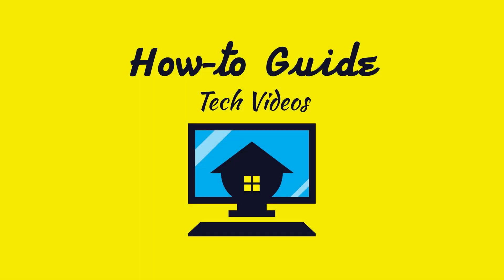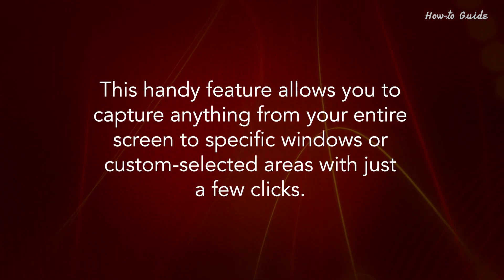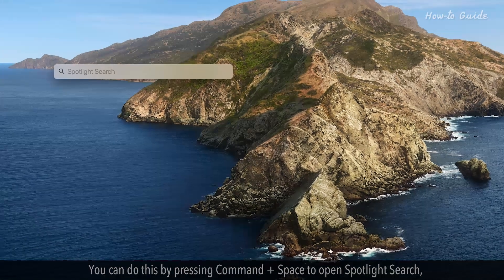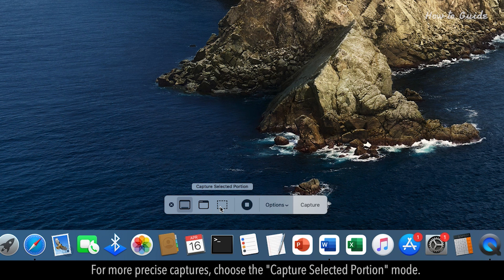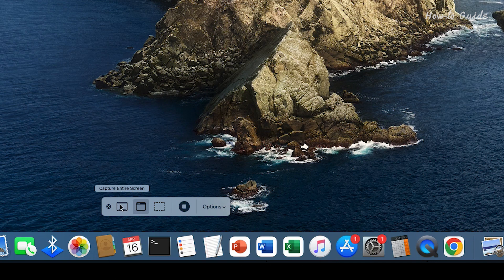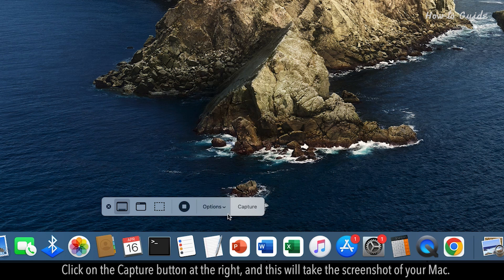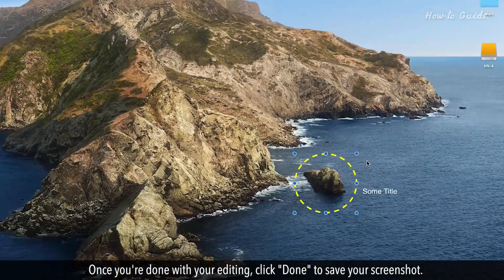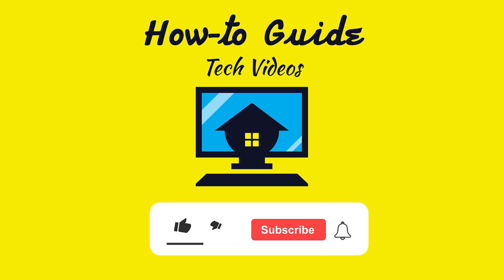How to Open and Use the Screenshot Utility on a Mac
Take a screenshot on your Mac
Have you ever found yourself in a situation where you needed to capture something on your screen quickly? Well, you're in luck because today I am going to show you a powerful tool that's built right into your Mac— the Screenshot utility. This handy feature allows you to capture anything from your entire screen to specific windows or custom-selected areas with just a few clicks.
Let's learn, and follow the steps as shown in this video.
1. To begin, locate and open the Screenshot app on your Mac. You can do this by pressing Command + Space to open Spotlight Search, then type in "Screenshot" and hit Enter.
2. Once you have the Screenshot app open, take a moment to familiarize yourself with its interface. You'll see options for "Capture Entire Screen", "Capture Selected Window", and "Capture Selected Portion" modes.
3. Let's explore the different screenshot modes available. For more precise captures, choose the "Capture Selected Portion" mode. This allows you to click and drag to select the exact area of the screen you want to capture.
4. If you prefer to capture a specific window, select the "Capture Selected Window" option and then click on the window you want to capture.
5. To capture the entire screen, simply click on the "Capture Entire Screen" button in the Screenshot app.
6. The Screenshot app also offers timer options for delayed captures. You can set a timer of 5 or 10 seconds, which can be helpful when you need to set up your screen for a specific shot.
7. I am selecting None, and have selected the mode of “Capture Entire Screen”.
8. Click on the Capture button at the right, and this will take the screenshot of your Mac.
9. After capturing your screenshot, a thumbnail will appear in the lower-right corner of your screen. Click on it to access editing tools, and you can edit the screenshot images as you wish.
10. Once you're done with your editing, click "Done" to save your screenshot.
11. All screenshots taken using the Screenshot app are automatically saved to your desktop by default.
That's it! Now you're equipped with the knowledge to make the most out of your Mac's screenshot utility.